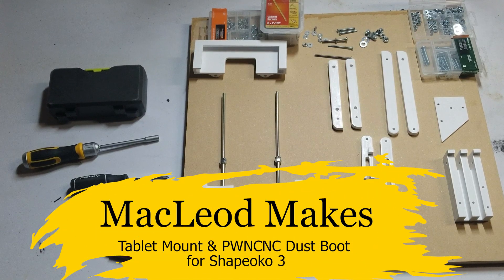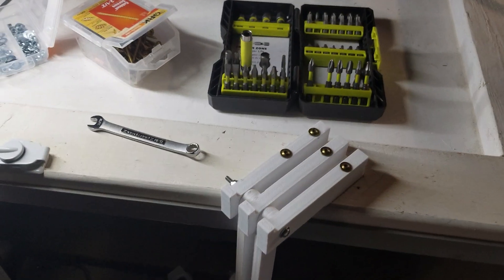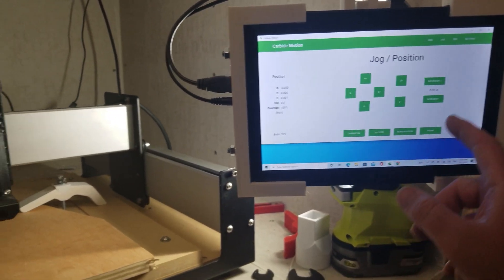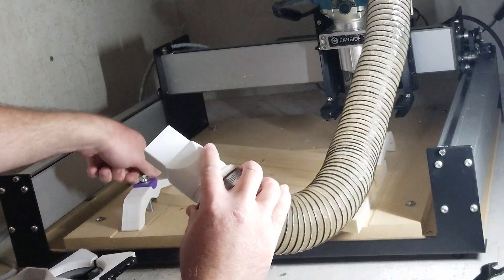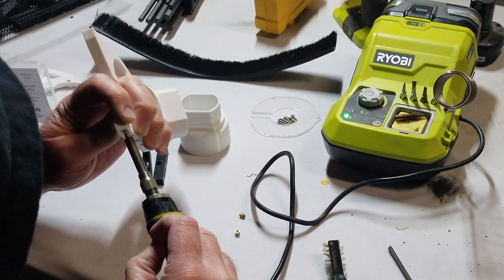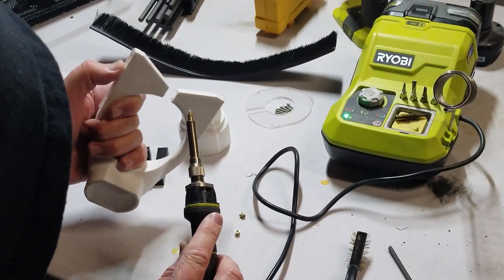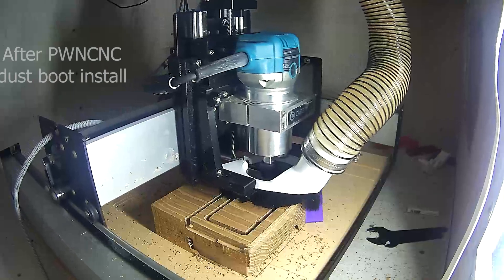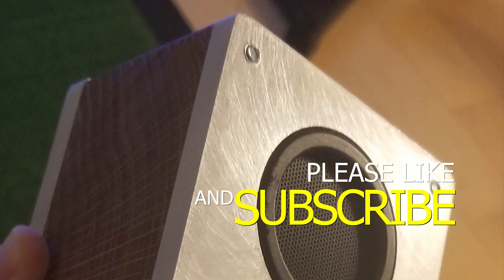Shapeoko 3 Upgrades - Tablet Mount and PWNCNC Dust Boot V4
In this video I go over a couple of upgrades I have recently done to my Shapeoko 3. I create a tablet holder and mount for my Fusion 5 tablet that I use to control my Shapeoko. I use Fusion 360 to design the mount and then I 3D printed the design using my DaVinci Pro 3D printer. In the second part of the video, I 3D print the PWNCNC Dust Boot V4 along with the mounting hardware. I ordered all of the files from PWNCNC along with the screw kits and brush for the dust boot. The most difficult part of the process for me was the threaded inserts. I ordered a threaded insert tip for my soldering iron and that really helped. Also, I kept the temperature low on my soldering iron to not over melt the plastic as I put the inserts in. All of the prints in this video were done with Inland PETG filament. I have recently added a Fein Turbo I vacuum to my setup, and I was originally going to add that video to this video, but I decided to separate that video to allow for a more thorough look at the Fein Turbo I. I will hopefully be adding the review (with noise level tests) and unboxing of the Fein Turbo I vacuum in the coming weeks, so if that interests you, remember to subscribe.